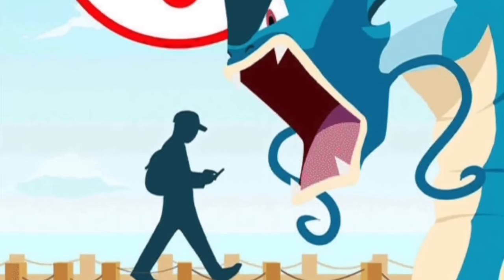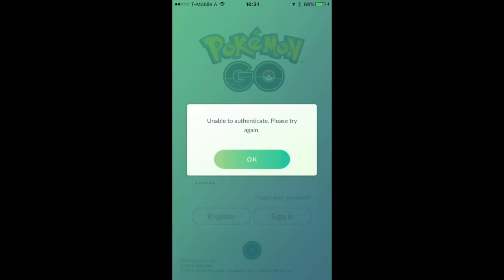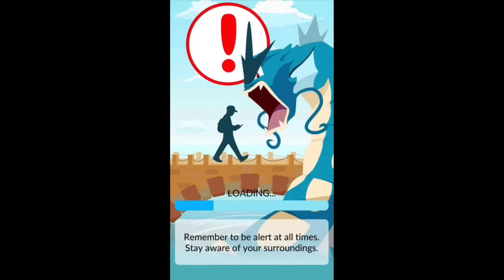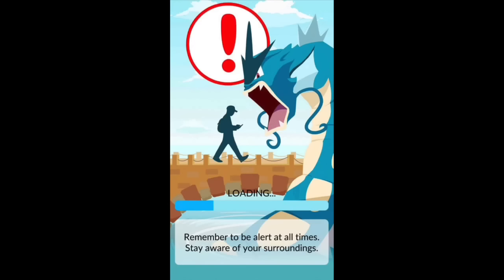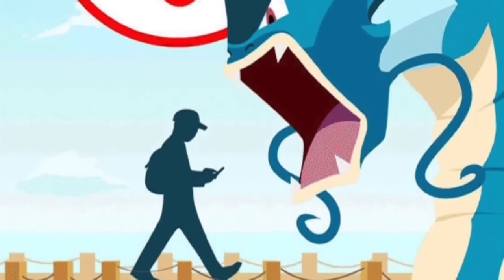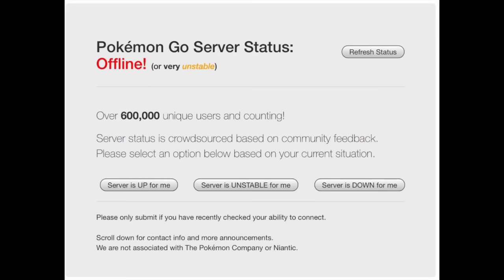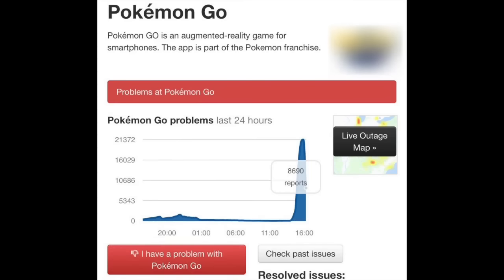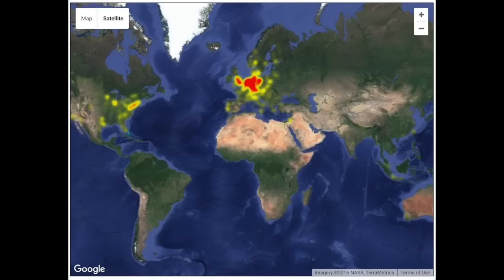are pokemon go servers down| pokemon go servers status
News
Politics
Football
Sport
Celebs
TV & Film
Weird News
TRENDINGTHERESA MAYPOKEMON GODAVID CAMERONWEATHERANGELA EAGLE Technology Money Travel Fashion Mums
Home
News World news Pokemon
15:19, 17 JUL 2016
BY JOHN SHAMMAS
Hundreds of users are getting the server status message "failed login" when trying to play the wildly popular mobile app

674
SHARES

15
COMMENTS

Enter your e-mail for our daily newsletter

CLICK TO PLAY

Play
0:00
1:56
Fullscreen
Mute

Pokémon GO servers appear to have crashed AGAIN as gamers from around the world went into a social media meltdown.

Hundreds of users have vented their fury on social media.